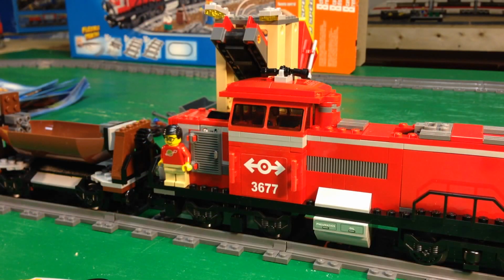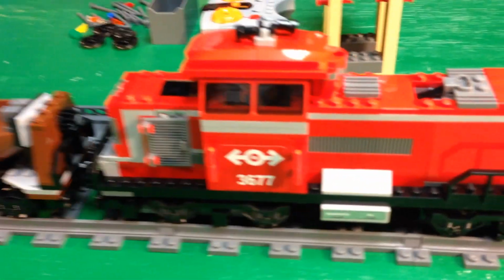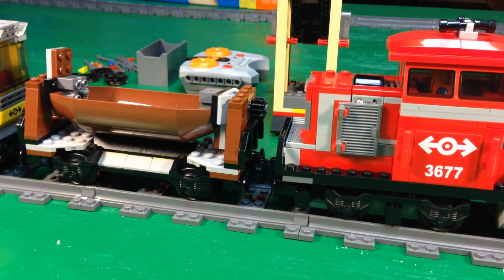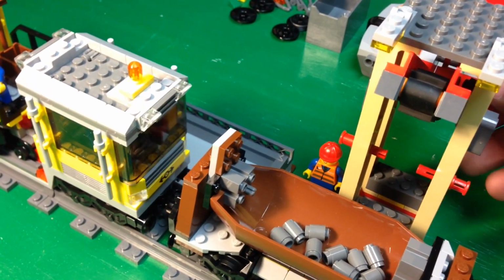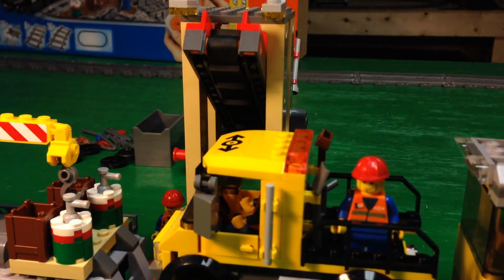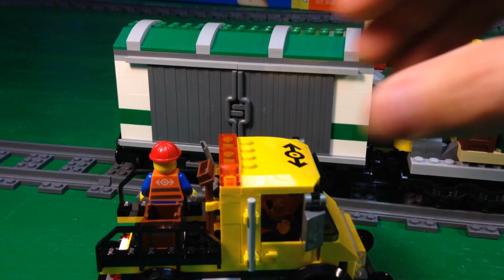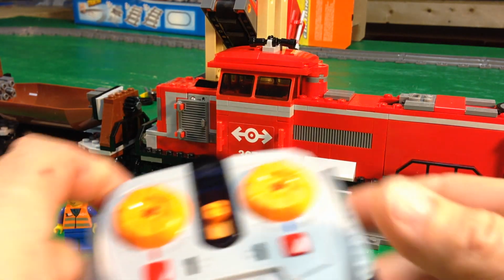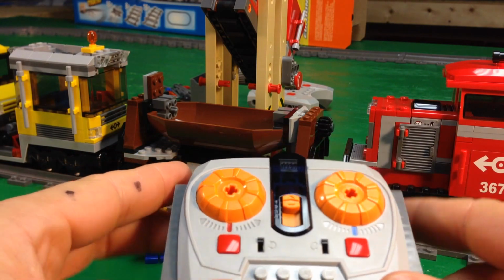LEGO TRAINS 3677 Red Cargo Train from 2011 - power functions remote control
BrickTsar LEGO® Collector - LEGO How to, History, Hauls, and Humor!